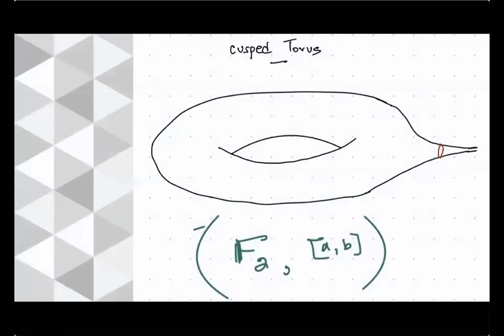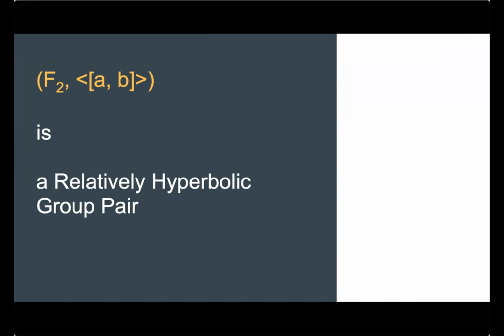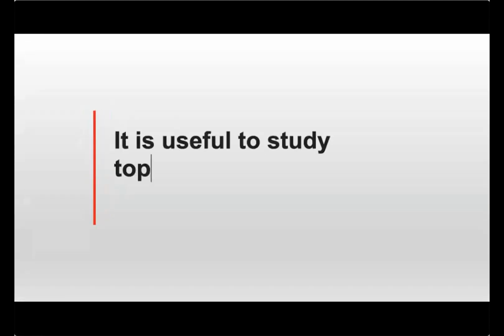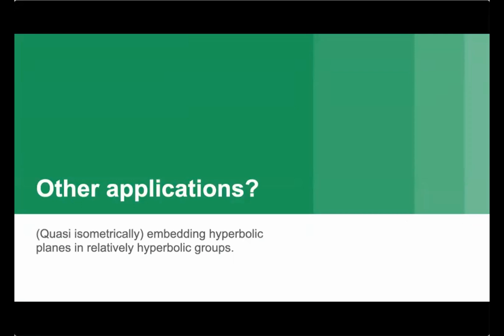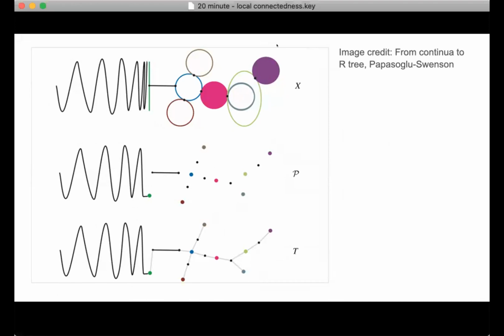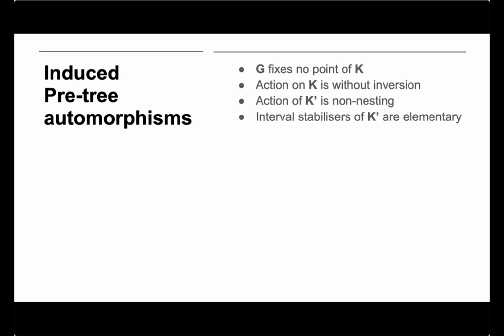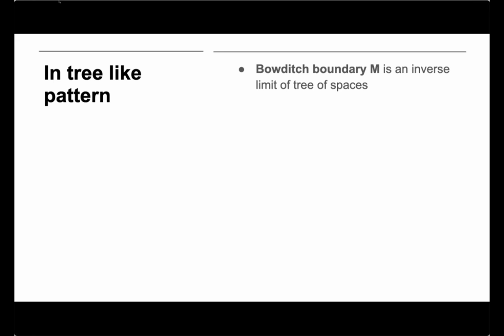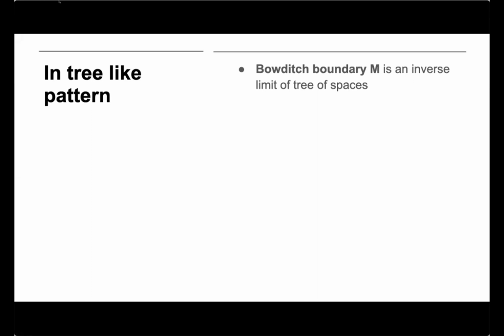Ashani Dasgupta: Local Connectedness of Boundaries for Relatively Hyperbolic Groups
Ashani Dasgupta, University of Wisconsin-Milwaukee
Title: Local Connectedness of Boundaries for Relatively Hyperbolic Groups
 Let $(\Gamma,\mathbb{P})$ be a relatively hyperbolic group pair that is relatively one ended. Then the Bowditch boundary of $(\Gamma,\mathbb{P})$ is locally connected. Bowditch previously established this conclusion under the additional assumption that all peripheral subgroups are finitely presented, either one or two ended, and contain no infinite torsion subgroups. In this talk I will sketch a proof that removes these restrictions; this joint work with Chris Hruska makes no restriction on the cardinality of $\Gamma$ and no restriction on the peripheral subgroups $P\in \mathbb{P}$.